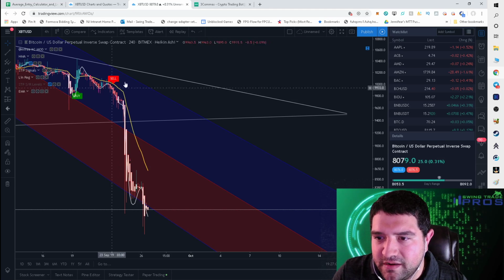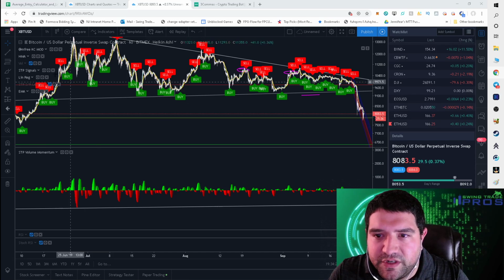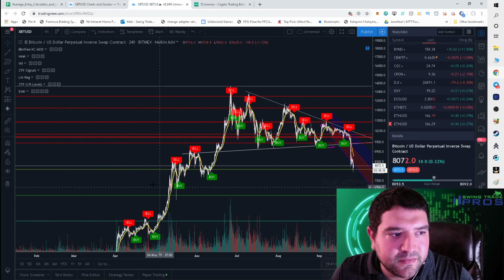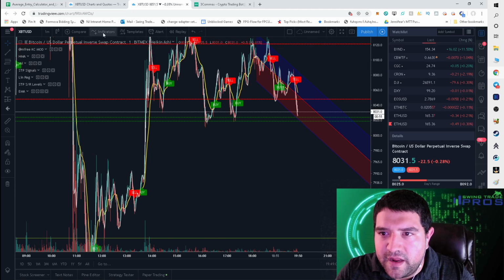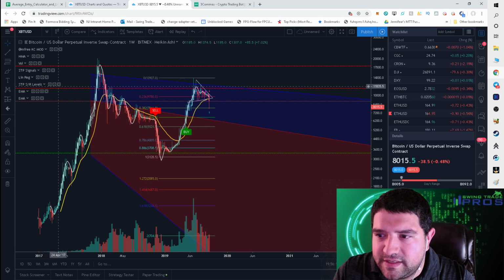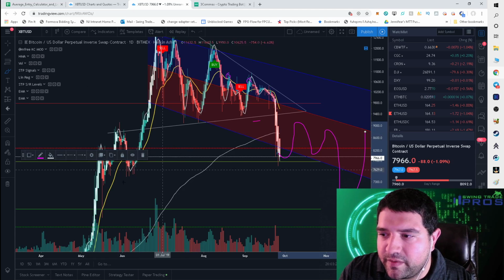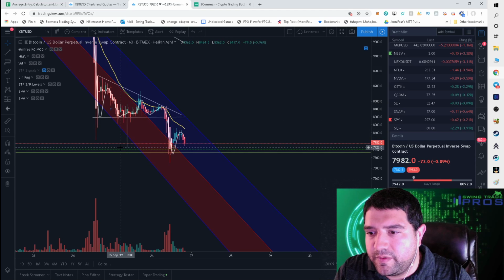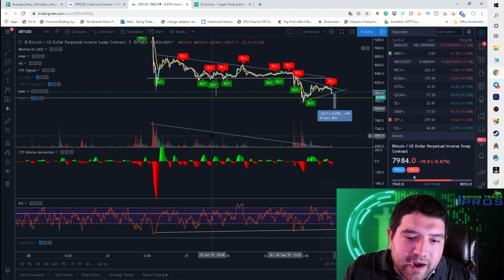BTC Swing Trade Pros 7 day FREE TRIAL!!!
In this live stream today we will cover the market activity and where BTC and other alts are headed! In addition, covering the STP Signals and 3Commas bot setups! With a bit of guidance from the team and risk mitigation education

If you enjoy my content and have benefited from it please show your support for me and my channel its greatly appreciated - thanks alot everyone- Mr. Node It All

🚨 Schedule your FREE 15 Min Consultation NOW!

🤑💰💰We help individuals learn about investment opportunities with cryptocurrency and blockchain.
Our services, which include masternodes setup & blockchain consulting, help to generate passive income with minimal intervention.💰💰.

Things to watch out for when buying a high risk masternode:
✅ check bitcointalk thread(make sure its not a noobie post) ---
✅ check volume on exchange greater than $3-5k consistently is good shows strong demand.
✅ Make sure they have an active discord.
✅ make sure the token supply and coin distribution is below 50% in the top 25 wallets. If they arent disclosing this information i would be cautious.
✅ Make sure the Daily rewards * # of Masternodes = coin emission is not significantly larger than the btc order book. If it is MN will drop in price fast
✅ Coins that are only on Low volume exchanges like Graviex tend to drop in price so be weary of that.
✅ USE CASE! make sure the coins is being utilized in real life!!!
✅ Has an exposed team definitely a plus++